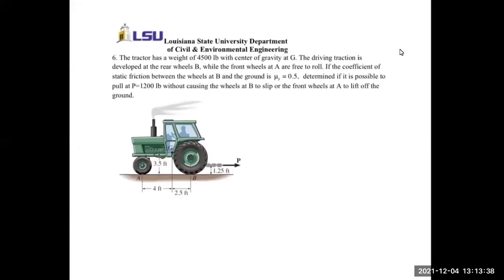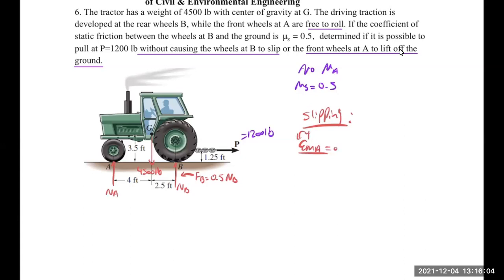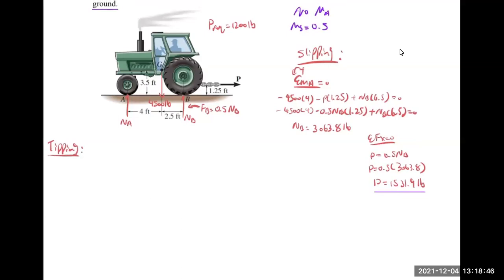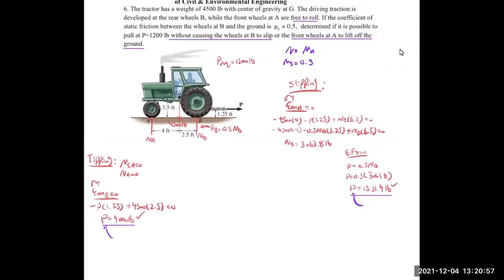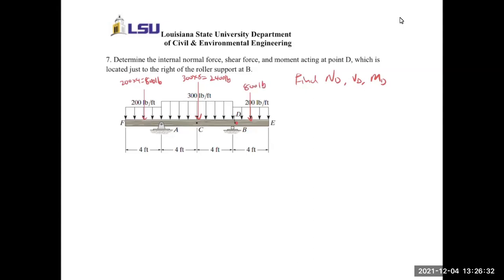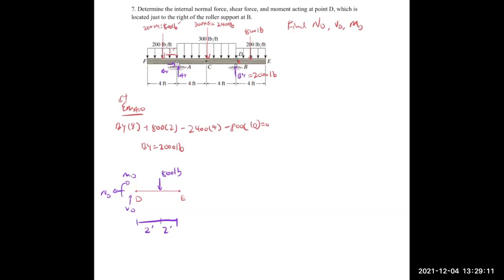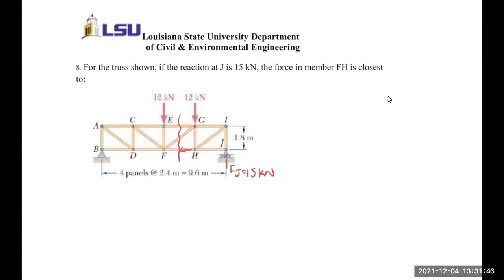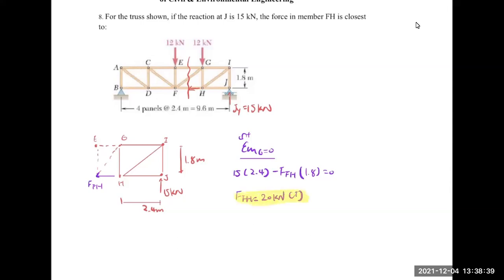CE 2450 SI Final Review Problem 6,7,8